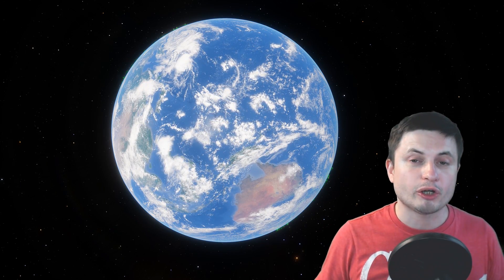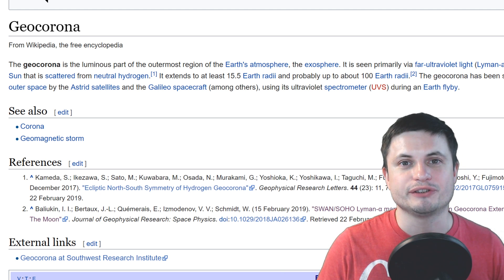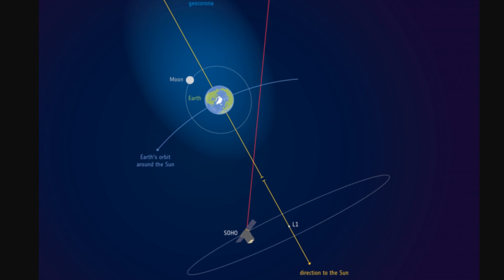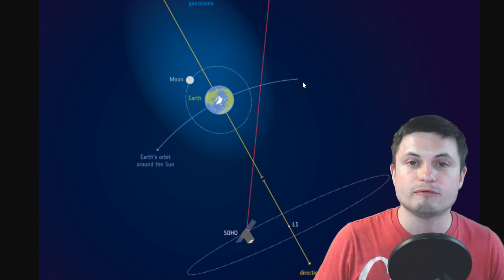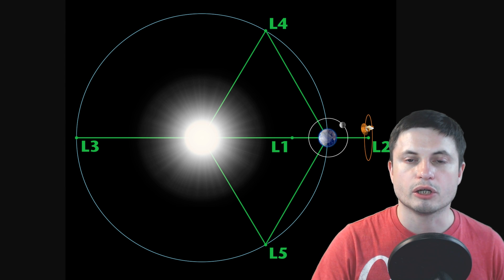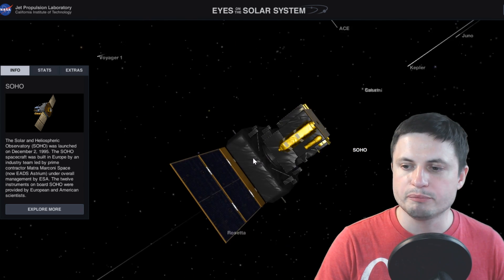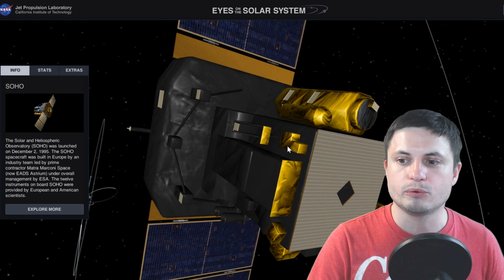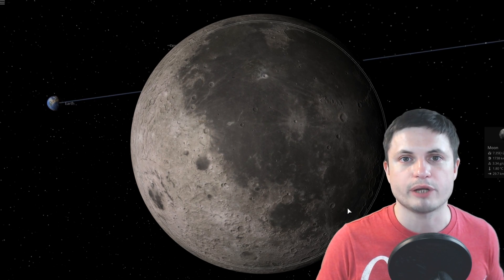NASA Observatory Makes a Surprising Discovery About Earth Atmosphere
Hello and welcome! My name is Anton and in this video, we will talk about an unusual feature of Earth known as geocorona that recently surprised the scientists.

1GFiTKxWyEjAjZv4vsNtWTUmL53HgXBuvu

following members:

Mayumi
Mark Teranishi
Lilith Dawn
Marin Templeton
Sam Reed
William
Nick Dolgy
Luminger
Greg Lambros
Unexpectedbooks.com
Lauren Smith
Michael Tiganila
Jordan
Michael Mitsuda
Lyndon Riley
Jer
Dave Blair
Leo Wehrli
Konrad Kummli
Alexander Leimbeck
Sander Stols
Kai Raphahn
Sergio Ruelas
Olegas Budnik
Tracy Burgess
Bartholomew Macaluso
Gordon Cooper
George Williams
Jayjay Volz
Shinne
AA
Justin Fortune
Chase Staggs
Jakub Glos
Toğrul Hüseynli
Moonic
Robert MacDonald
Becky
Giovanni Perryman
Steven
Zachary Fluke
Anataine Deva
Bob Davies
Steve Aiello
Michael Rucker
Tom Warren
Xyndicate
Bodo Graßmann
Liam Moss
Michael Koebel
Gary Steelman
Jake Salo
Shelley Passage
Angelina Werner
Steve Wotton
Rock Howard
Daniel Coleman
Aneliya Pancheva
Niji
Ralph Spataro
Peter Hamrak
Andrey Vesnin
Willem ter Harmsel
Robert Wyssbrod
James Myers
MrR
Vincent L Cleaver
Jacob Spencer
Stan Komander
Claye Griffith
Jakub Rychecky
JohnTaylorWalker
Jon Haynes
Shaun Cahill
George Naumov
Kyle eagle
David Lewis
Matthew Lazear
Michael J Fluharty
Howard Zhang

Former Patrons:
Tim Sageser
Jokage
Jurrien Diepenbroek
Lunos
Hundolin
Galaxia
Zio
Nelson Reyes
Brett Comeau
Jamie Walcott
Hazen Miller
Bobby Kent
Snowie15
Madalevek
Khai Hung
Joseph McEvoy
Isambard
Jason Neuschmid
Nicolas Belanger
Peter Rose
Nor Dine
Galant Human
Jeffrey Paik